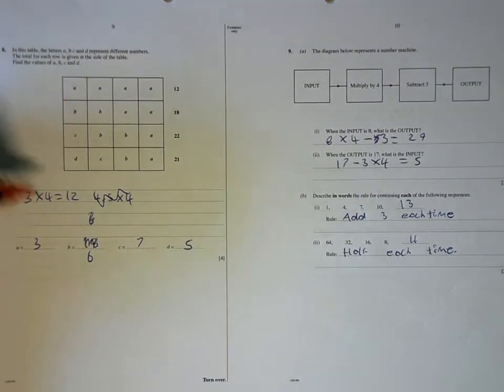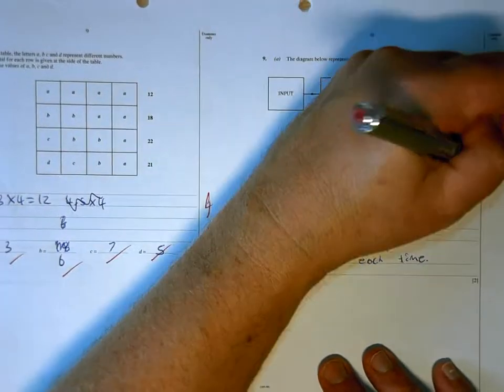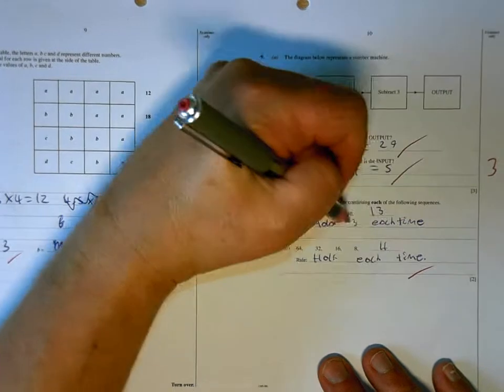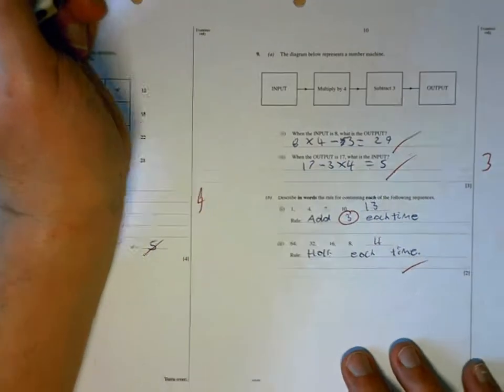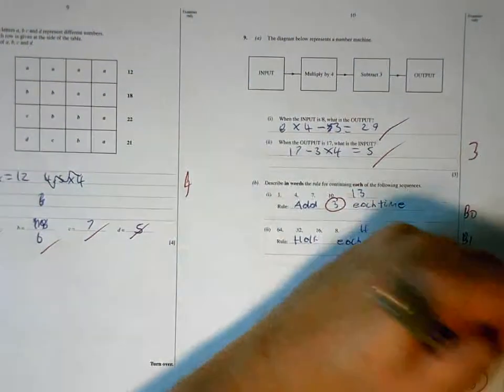Owen Thomas 3